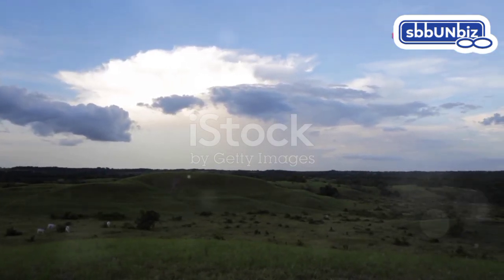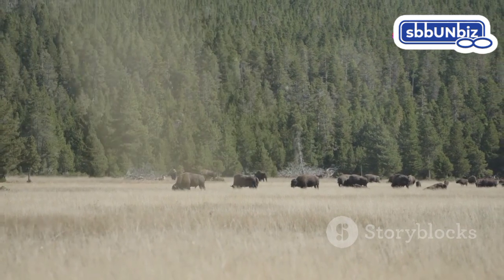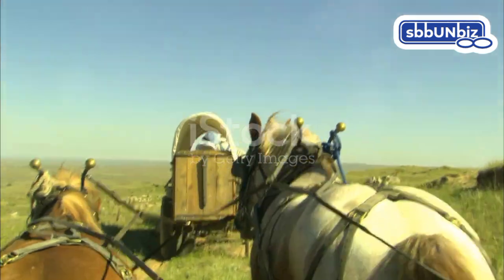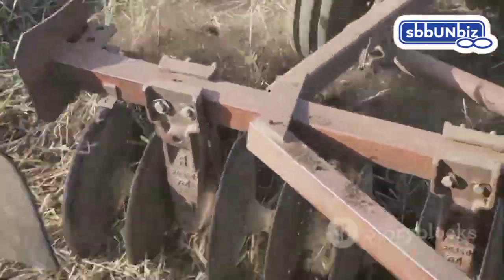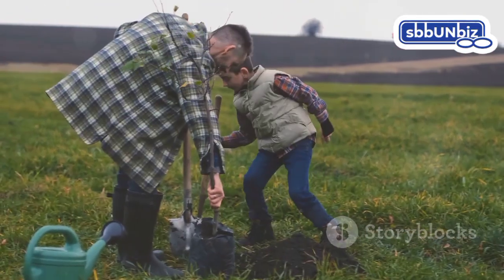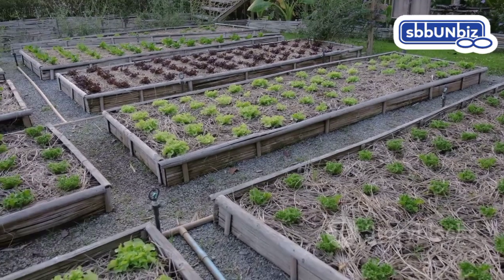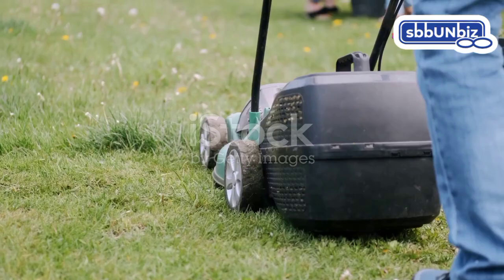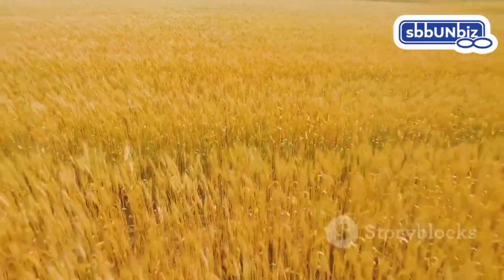High Plains Horticulture: A Journey Through Modern Day Horticulture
If you want to avail the entire files or the course, please leave a comment box for the admin to reply.